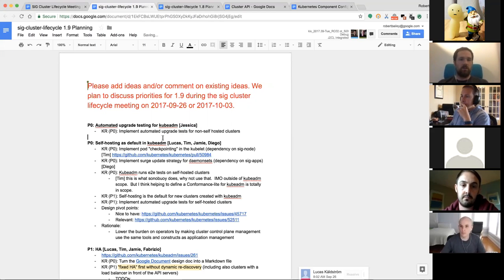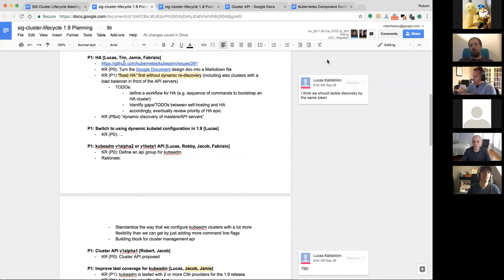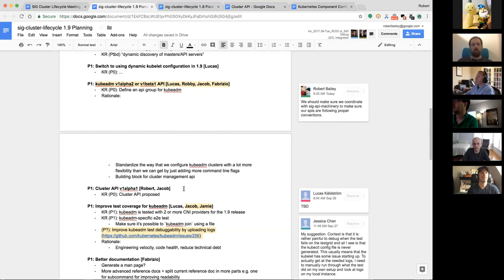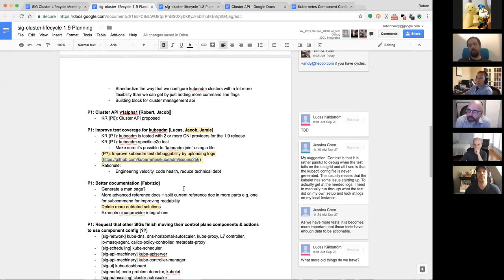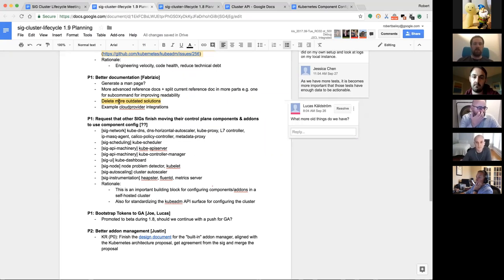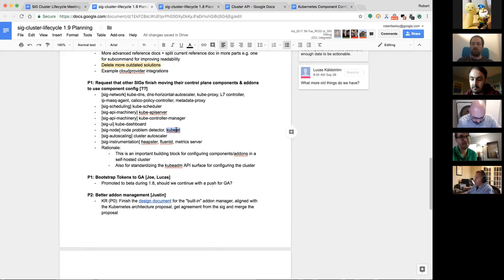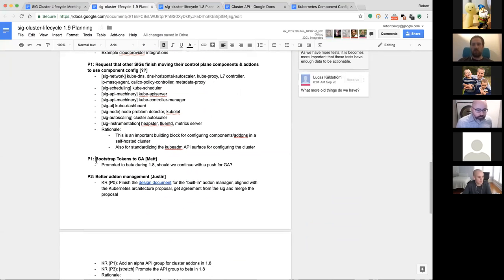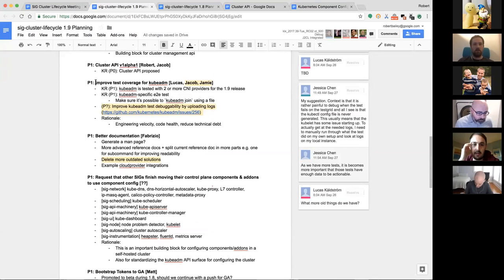2017-10-03 17.03.27 SIG-cluster-lifecycle 166836624